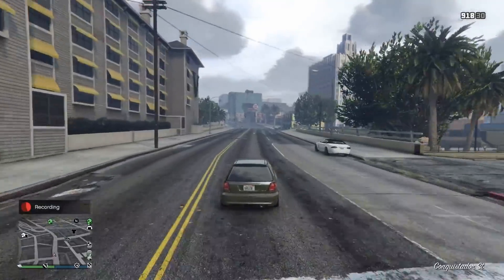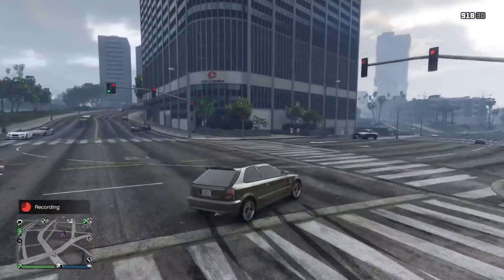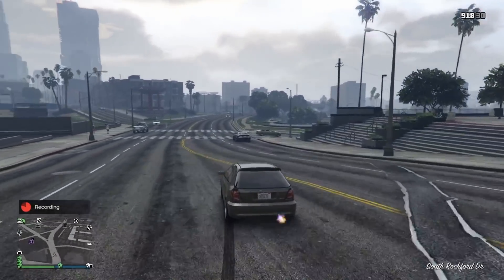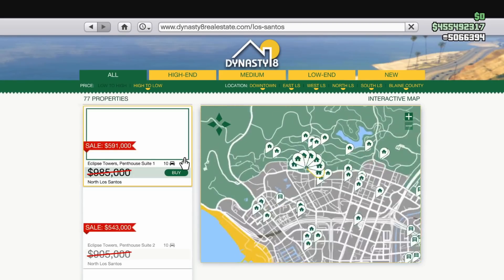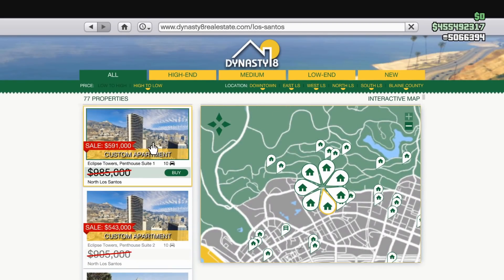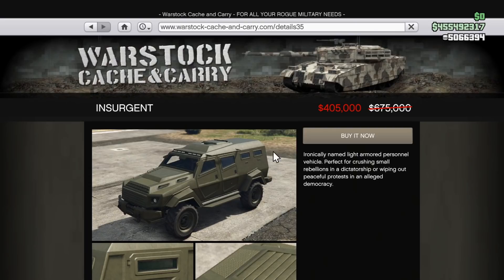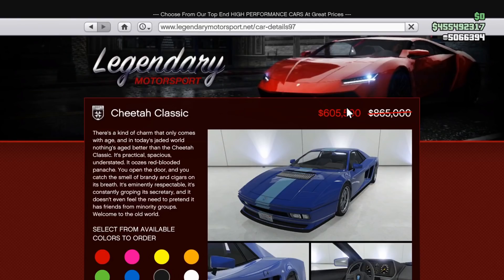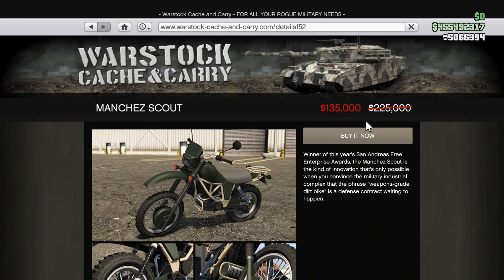GTA Online Changes and Additions: April 8th, 2021 (FREE Car, 3x$ Bonuses, and More)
I summarize the event week lasting from April 8th to April 15th in GTA 5 Online. Today we have some lucrative triple money bonuses on some great adversary modes, and a car that you can get completely for free!

📃 CREW INSTRUCTIONS

1. Public social club account, make gamertag visible
2.

5️⃣ TOP 5 SUBMISSION INSTRUCTIONS

1. Upload UNEDITED clip to YouTube as Unlisted
2. Email the video link to along with a line saying "I give GhillieMaster permission to use this clip in a video..." with the subject line containing the theme of the submission. Also write what name you want to be called by in the video.